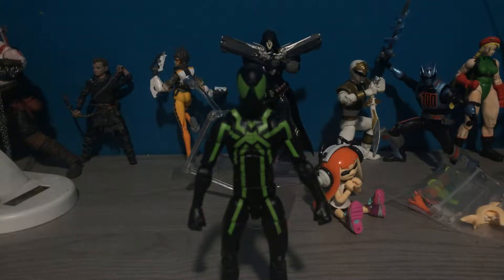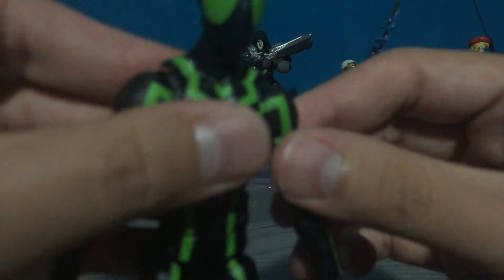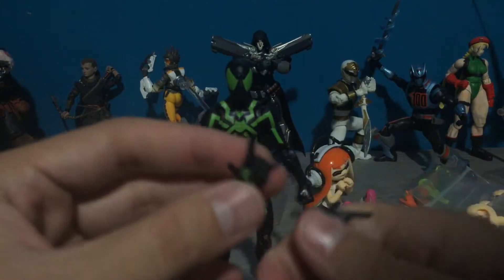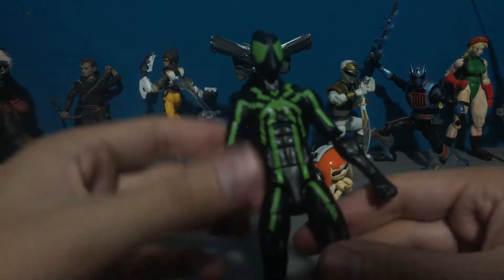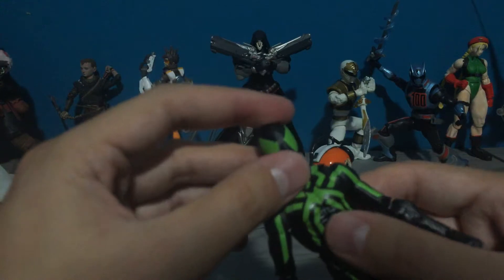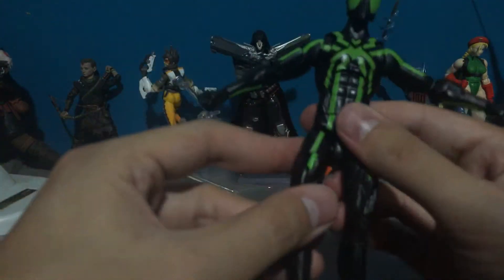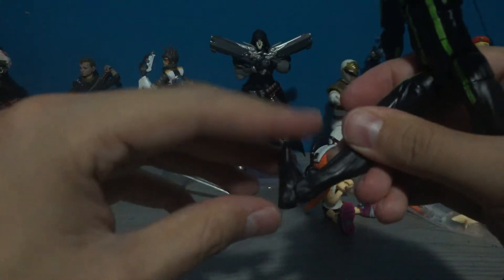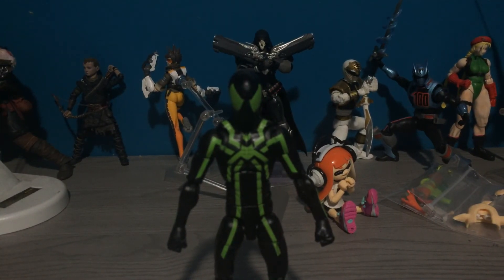Marvel legends big time Spider-Man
Big time (badass) Spider-Man, it’s what Shartimus prime calls this figure.